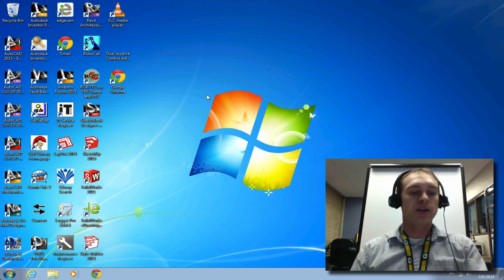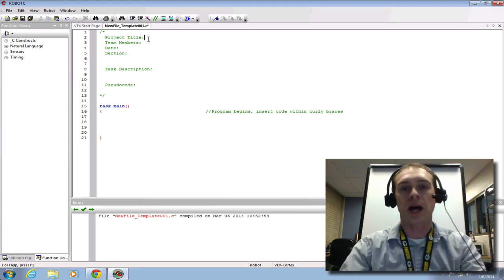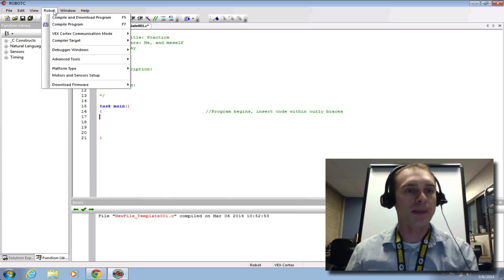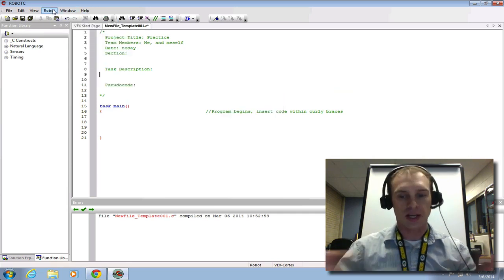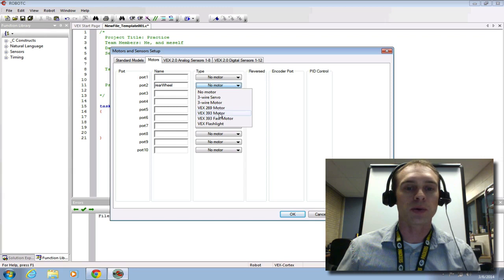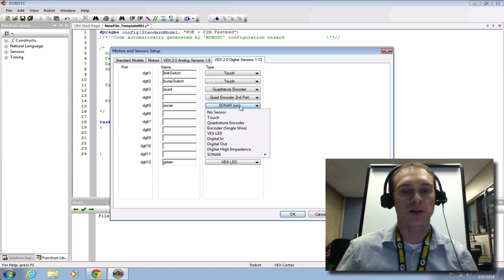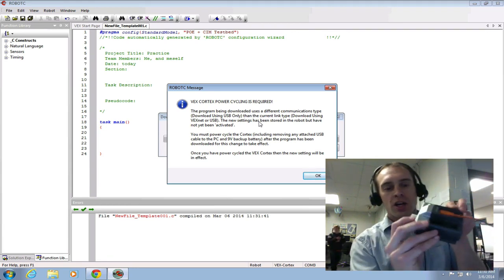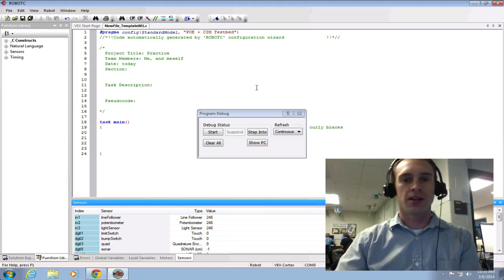Setting Up RobotC